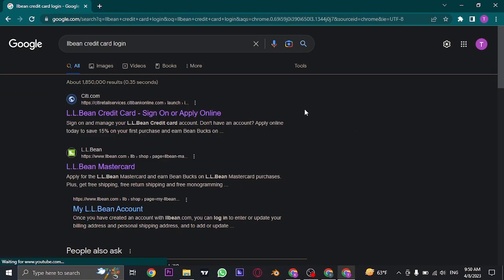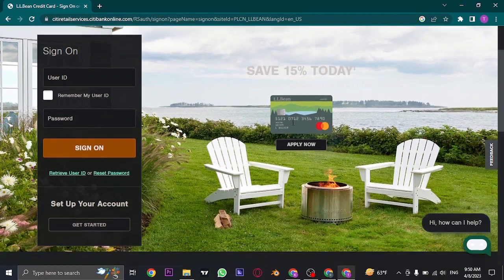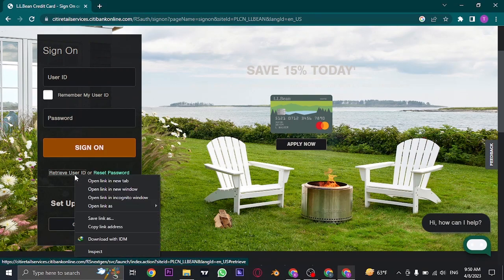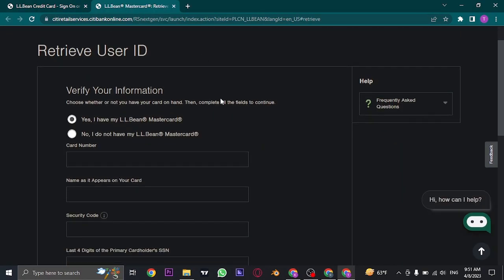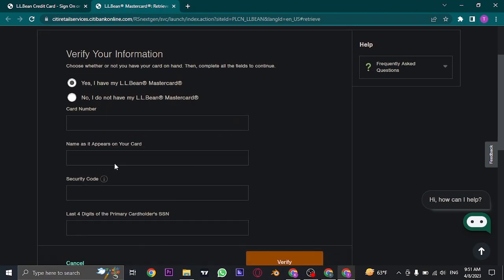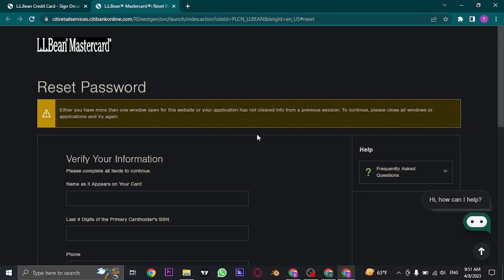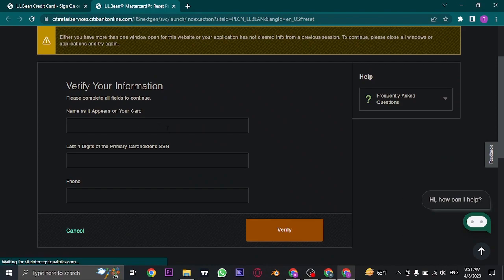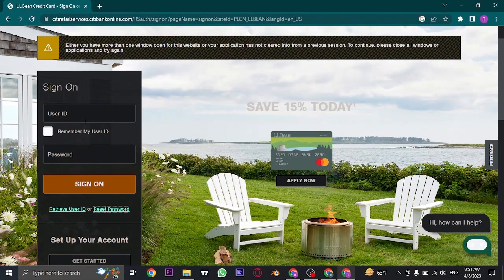How To Login L.L.Bean Credit Card Account Online (2023) | L.L.Bean Mastercard Login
This video walks you through the step by step process of how to login to your L.L Bean credit card account. Watch the video till the end and learn the steps in detail on L.L Bean credit card sign in 2023.